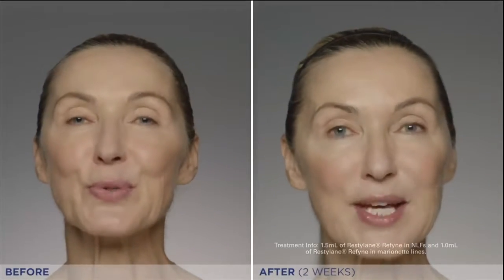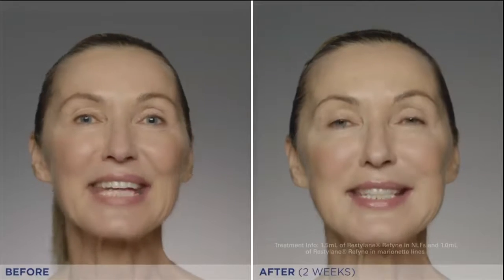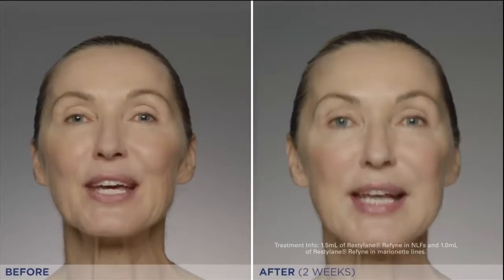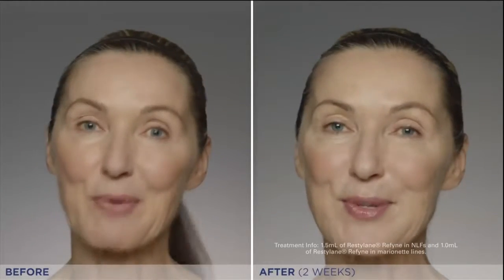Restylane Refyne and Defyne